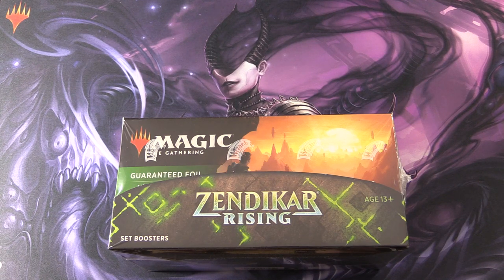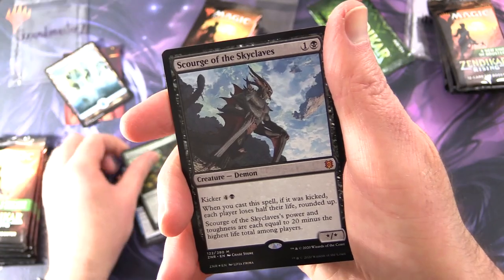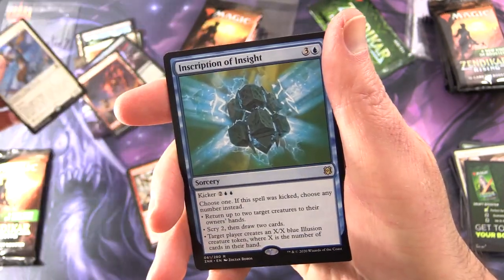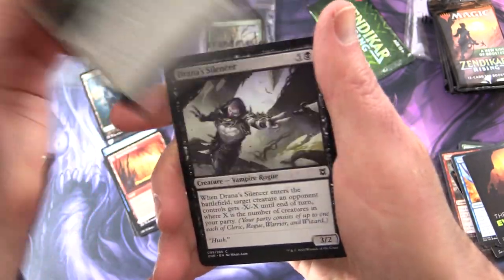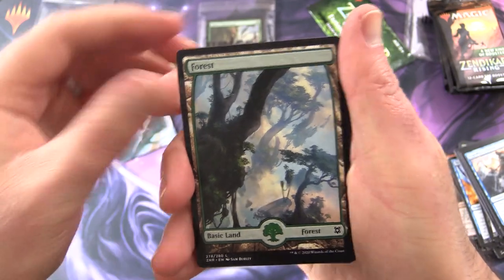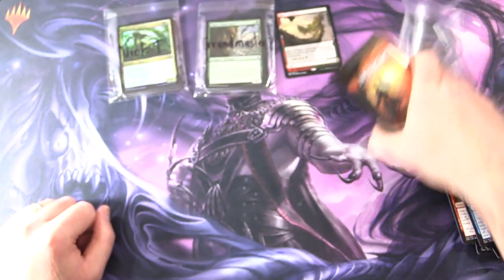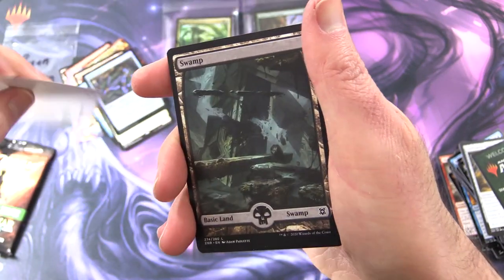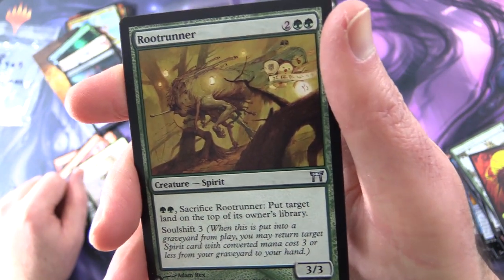WHAT ARE THE ODDS?! Zendikar Rising Set Boosters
Unpacking some Magic: The Gathering Zendikar Rising Set Booster packs for patrons. This is snack #7 in a series!